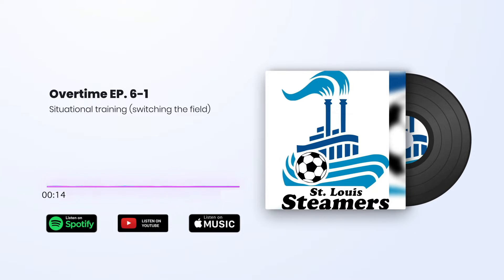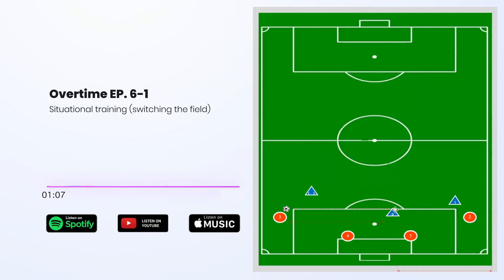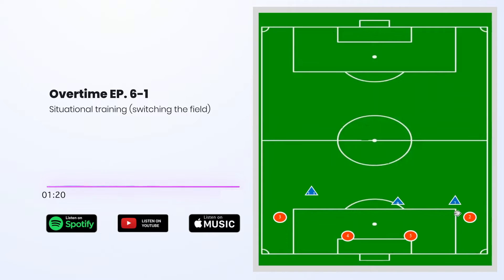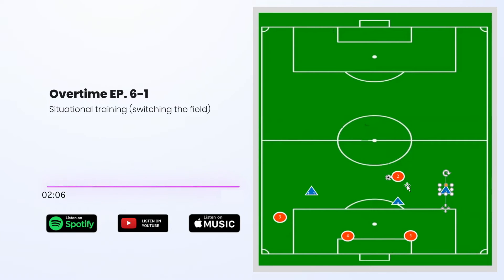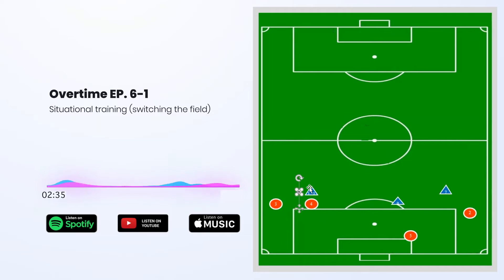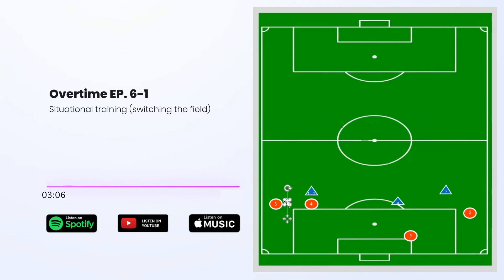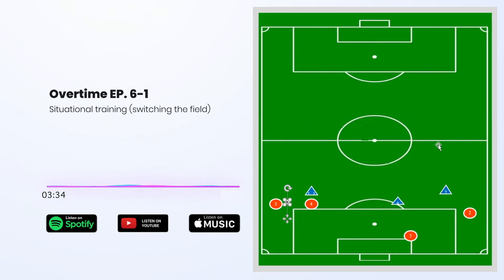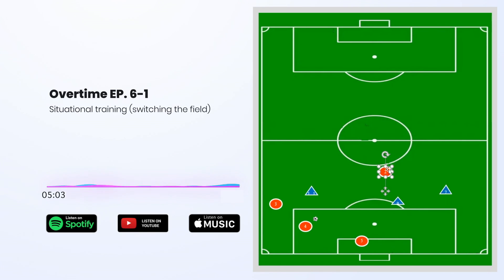Overtime Podcast | Ep. 6-1 Situational training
In this episode Jason describes a session designed to help players understand their individual responsibility when trying to change the point of attack starting from the defenders.